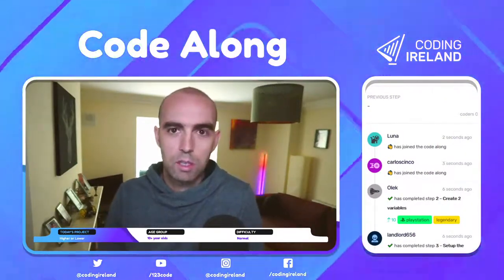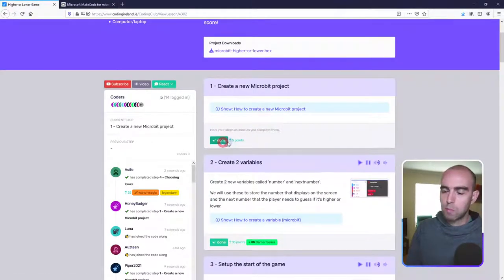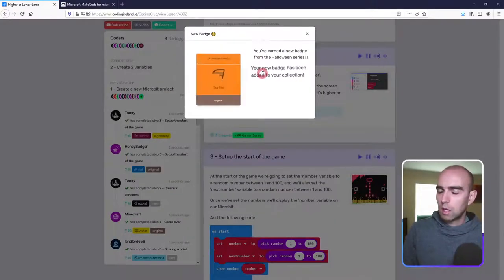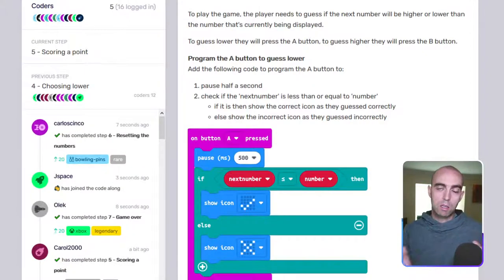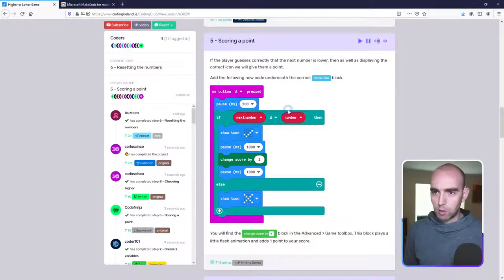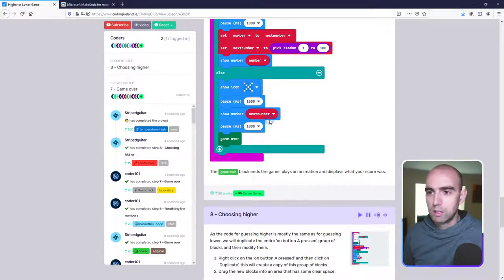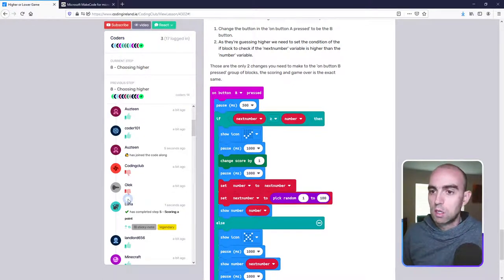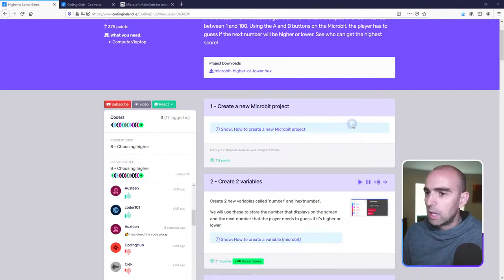Code Along "Microbit Higher or Lower Game" 10+ year olds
We'll be broadcasting a live Code Along class where we'll be coding a project called "Microbit Higher or Lower Game".